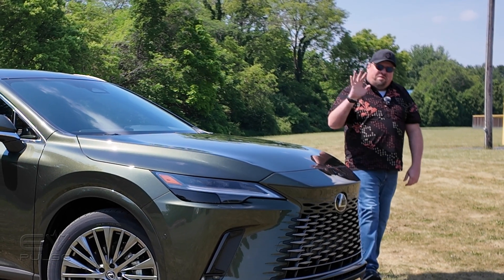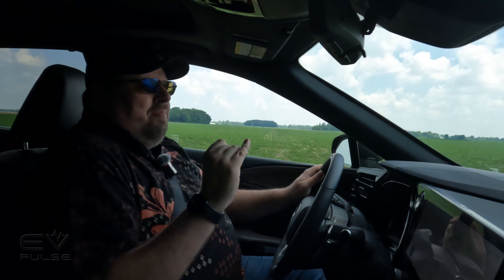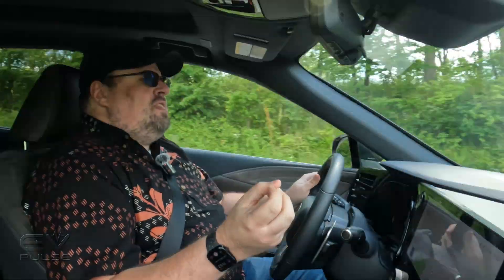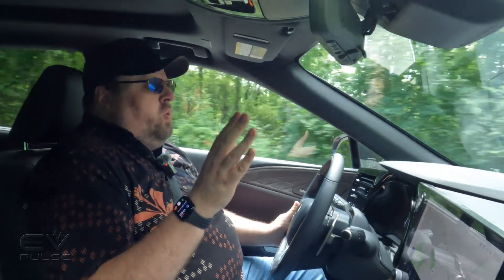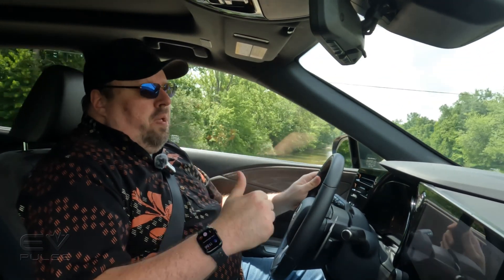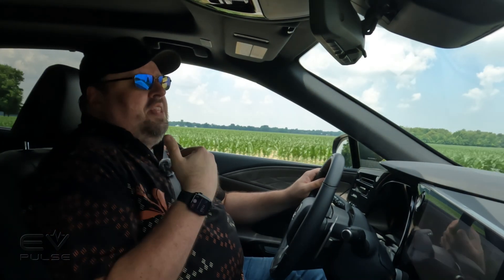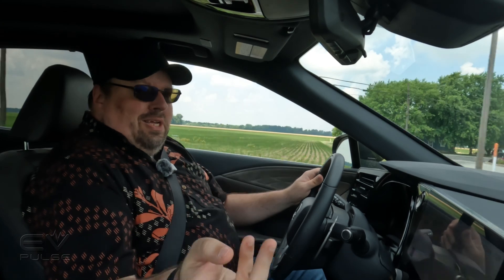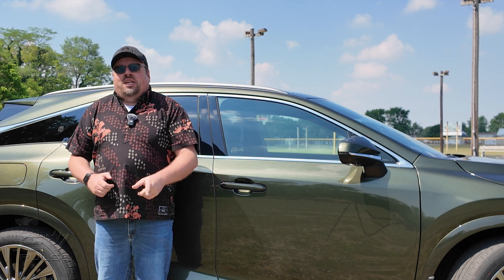Are PHEVs the Gateway Drug to EV Adoption?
Should we be buying more PHEVs instead of BEVs? Are PHEVs the perfect transition tool to full electrification? Chad has some opinions on the matter.

⏱️ Chapters
00:00 Introduction
01:08 Plug. It. In.
01:36 Jeep Wrangler 4xe Efficiency
02:39 Buying and Leasing
03:51 Why Pay More and Not Plug In?
04:20 Are People NOT Plugging In?
04:44 Show Us The Data!
05:21 Dealer Education of Customers
06:47 Is it BS?
06:56 This Lexus is Fantastic!
09:23 Conclusions